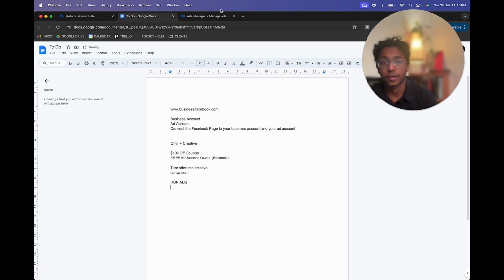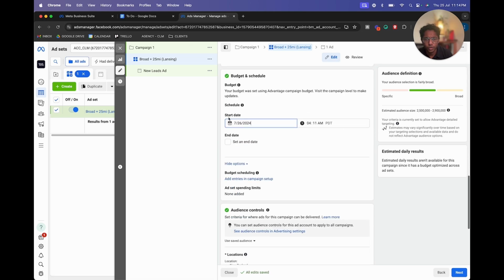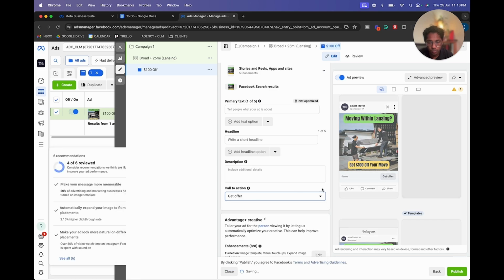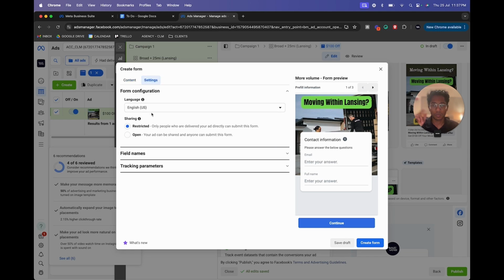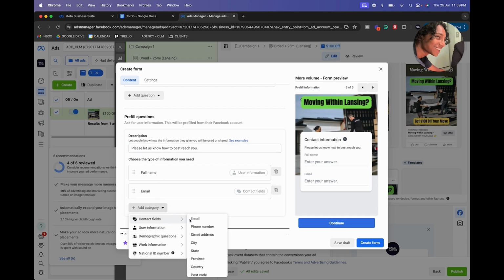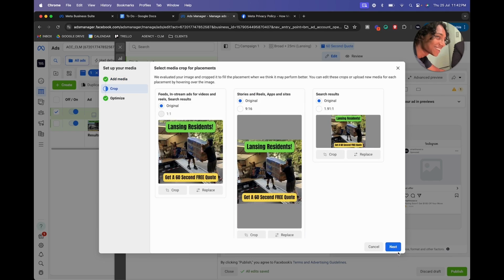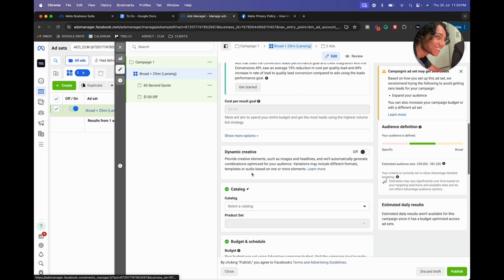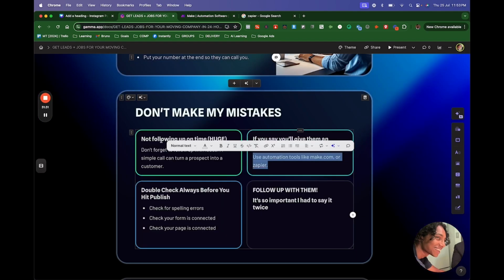How To Get Leads For Your Moving Company In 24 Hours (Part 3)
Part 3 of teaching you how to get leads to your moving company in 24 hours, this video is about how to set up the ads to make sure you get leads in.

- Setting Up The Ads On Meta
- Creating The Form